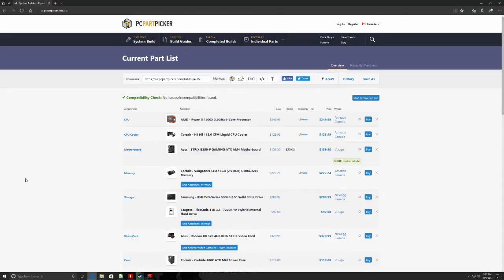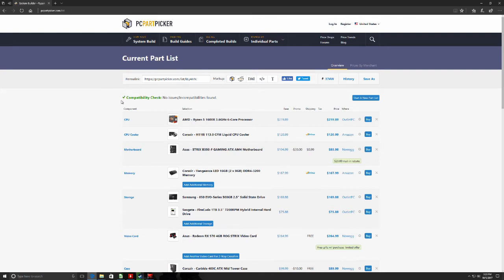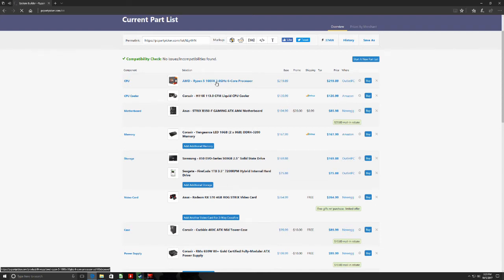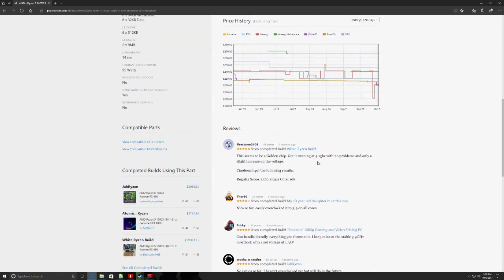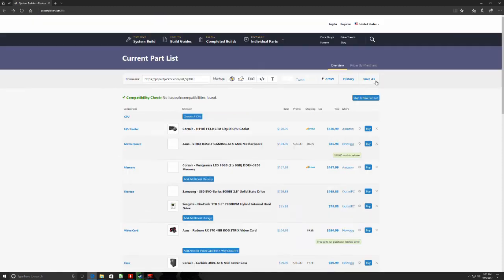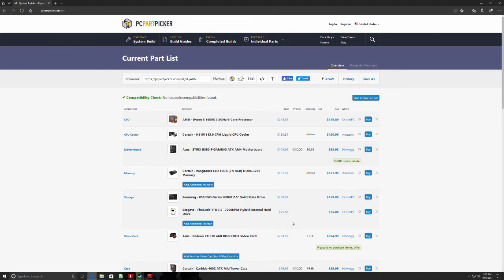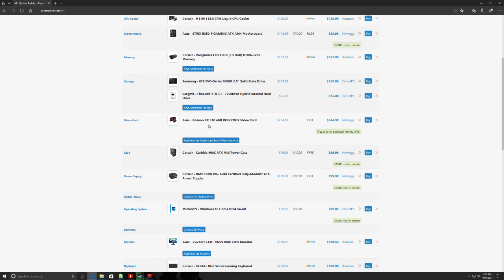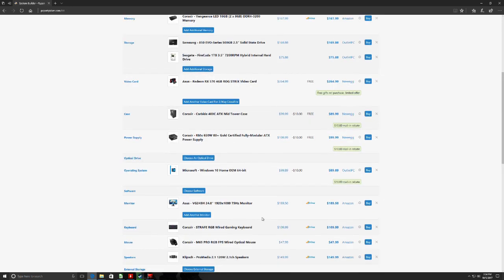October Virtual PC of the month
My version of PC of the Month. Seeing how I have yet to secure any sponsors and I don't have the budget to build a PC every month. I thought why not build a Virtual PC using PC Part Picker. so I do that...and I do that with a Chipmunk type voice. in an effort to keep this video under 10 minutes. I also thought it sounded funny this why and decided to stick with it.

PC Part Picker list Canada

CPU: AMD - Ryzen 5 1600X 3.6GHz 6-Core Processor  ($249.99 @ Amazon Canada)
CPU Cooler: Corsair - H110i 113.0 CFM Liquid CPU Cooler  ($128.99 @ Amazon Canada)
Motherboard: Asus - STRIX B350-F GAMING ATX AM4 Motherboard
Memory: Corsair - Vengeance LED 16GB (2 x 8GB) DDR4-3200 Memory  ($226.99 @ Amazon Canada)
Storage: Samsung - 850 EVO-Series 500GB 2.5" Solid State Drive  ($223.99 @ Amazon Canada)
Storage: Seagate - FireCuda 1TB 3.5" 7200RPM Hybrid Internal Hard Drive  ($98.98 @ Amazon Canada)
Video Card: Asus - Radeon RX 570 4GB ROG STRIX Video Card
Case: Corsair - Carbide 400C ATX Mid Tower Case  ($119.99 @ Amazon Canada)
Power Supply: Corsair - RMx 650W 80+ Gold Certified Fully-Modular ATX Power Supply  ($144.99 @ Amazon Canada)
Operating System: Microsoft - Windows 10 Home OEM 64-bit
Monitor: Asus - VG245H 24.0" 1920x1080 75Hz Monitor  ($229.99 @ Amazon Canada)
Keyboard: Corsair - STRAFE RGB Wired Gaming Keyboard  ($165.81 @ Amazon Canada)
Mouse: Corsair - M65 PRO RGB FPS Wired Optical Mouse  ($69.69 @ Amazon Canada)
Speakers: Klipsch - ProMedia 2.1 120W 2.1ch Speakers  ($259.97 @ Amazon Canada)
Total: $1919.38
Prices include shipping, taxes, and discounts when available
Generated by PCPartPicker 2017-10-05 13:48 EDT-0400

USA

CPU: AMD - Ryzen 5 1600X 3.6GHz 6-Core Processor  ($199.99 @ Amazon)
CPU Cooler: Corsair - H110i 113.0 CFM Liquid CPU Cooler  ($120.99 @ Amazon)
Memory: Corsair - Vengeance LED 16GB (2 x 8GB) DDR4-3200 Memory  ($189.99 @ Amazon)
Storage: Samsung - 850 EVO-Series 500GB 2.5" Solid State Drive
Storage: Seagate - FireCuda 1TB 3.5" 7200RPM Hybrid Internal Hard Drive  ($75.99 @ Amazon)
Case: Corsair - Carbide 400C ATX Mid Tower Case  ($99.99 @ Amazon)
Power Supply: Corsair - RMx 650W 80+ Gold Certified Fully-Modular ATX Power Supply  ($109.99 @ Amazon)
Monitor: Asus - VG245H 24.0" 1920x1080 75Hz Monitor  ($179.99 @ Amazon)
Keyboard: Corsair - STRAFE RGB Wired Gaming Keyboard  ($109.94 @ Amazon)
Mouse: Corsair - M65 PRO RGB FPS Wired Optical Mouse  ($47.99 @ Amazon)
Speakers: Klipsch - ProMedia 2.1 120W 2.1ch Speakers
Total: $1134.86
Generated by PCPartPicker 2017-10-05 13:49 EDT-0400